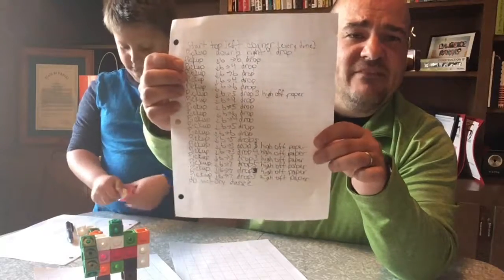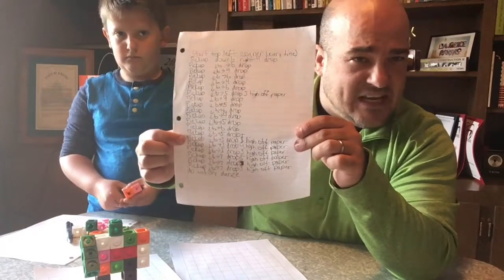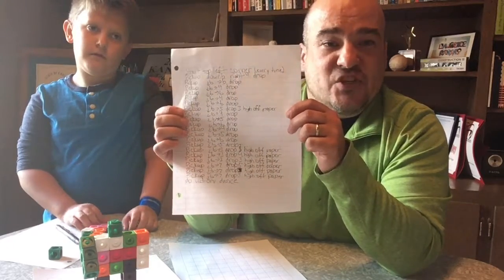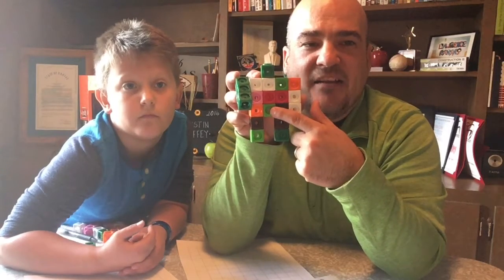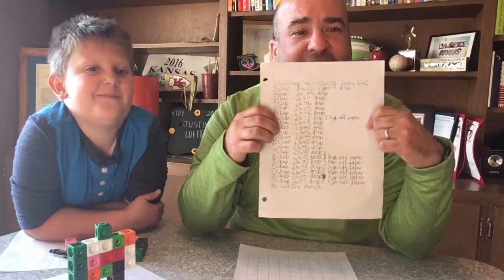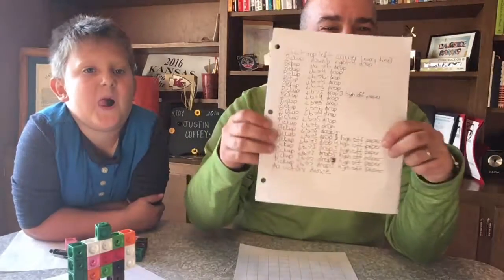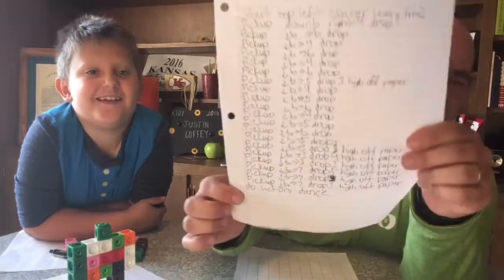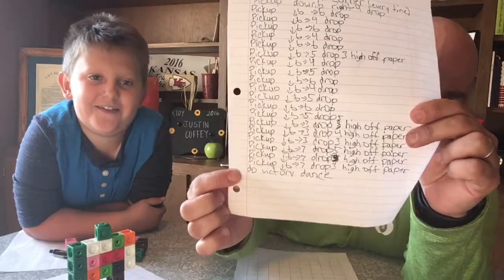3D Printing STEAM Camp Activity Instructions